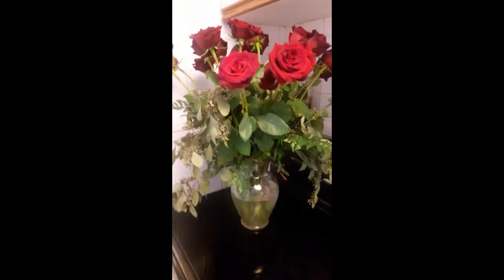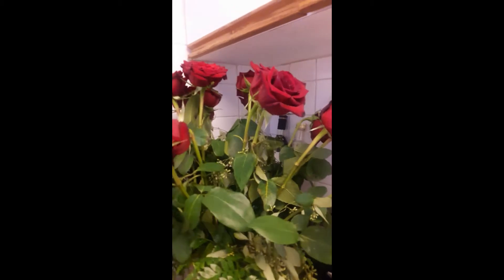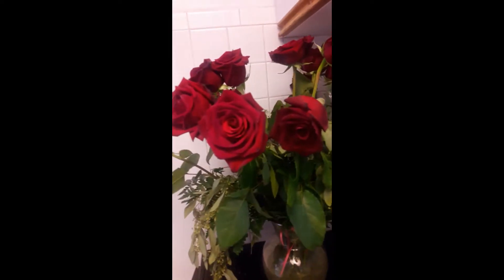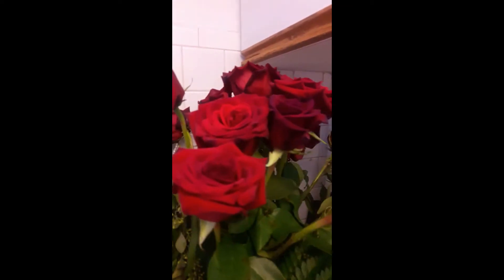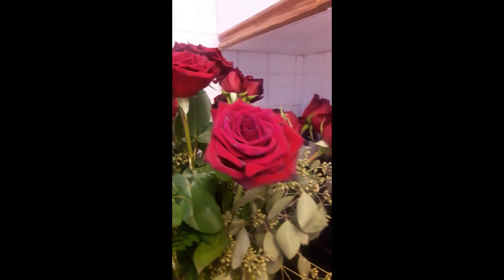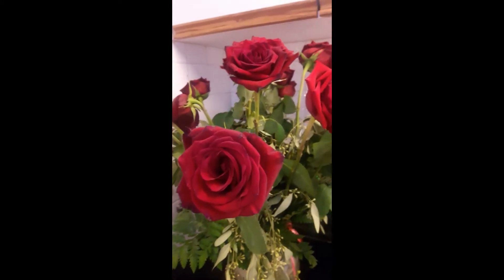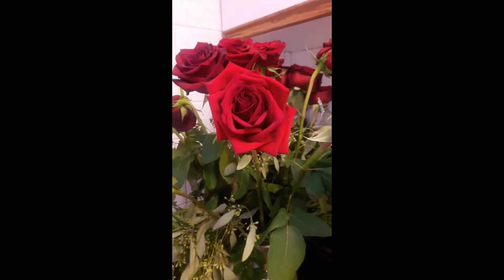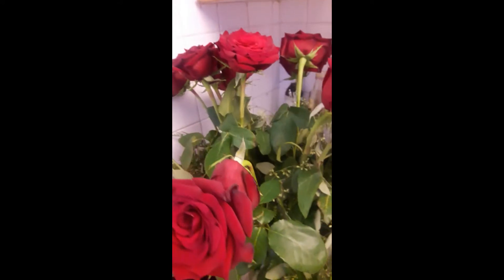Valentine Rose Witch Hazel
Diy , tutorial, how to make Rose Witch Hazel